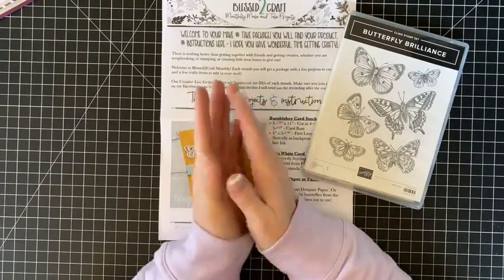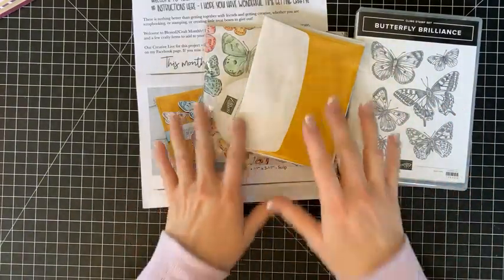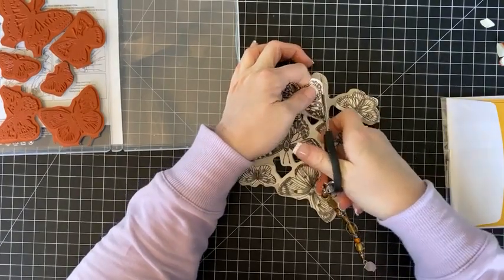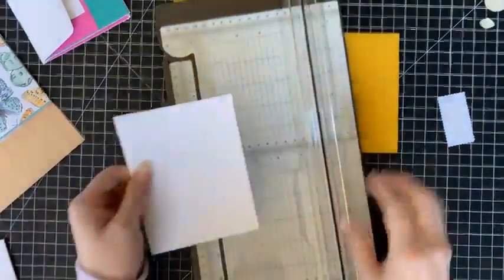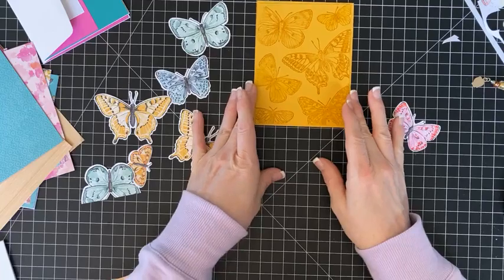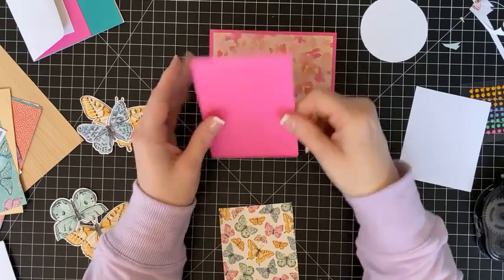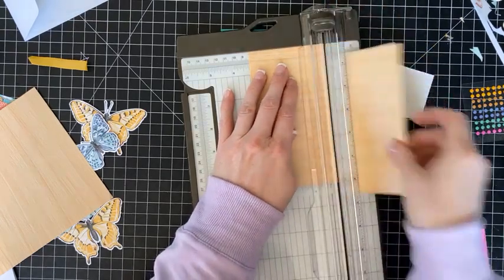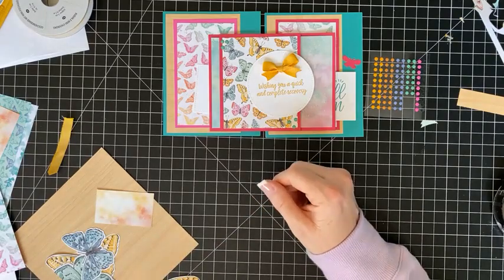Stampin Up Get Well Cards - B2C Live Hangout - Replay!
Today we are hanging out and putting our projects together for our Blessed2Craft Make & Take Monthly Packets!

As of April 1st the price will in crease to $35.00